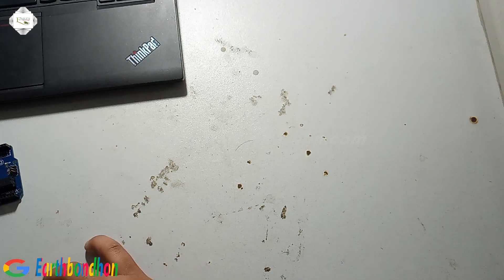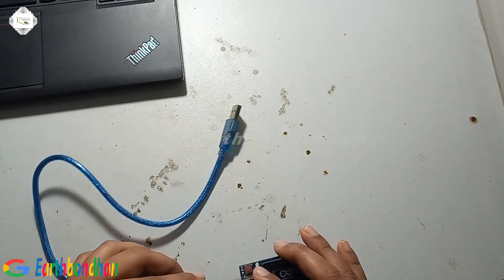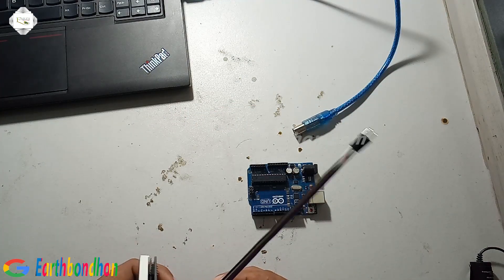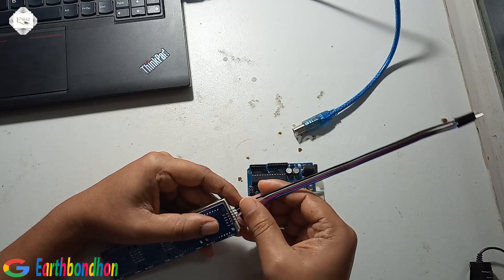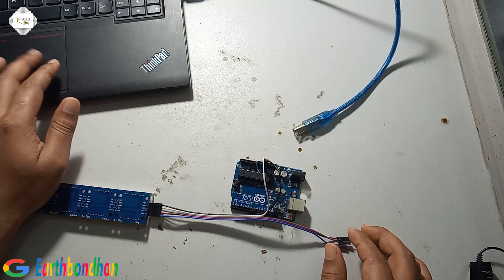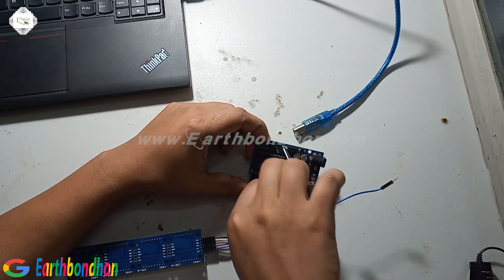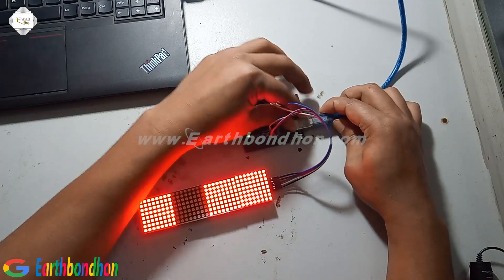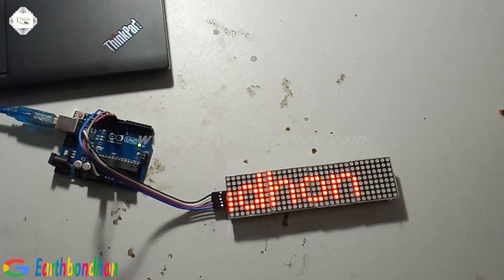EB-19 8×32 LED Matrix MAX7219 Tutorial with Scrolling Text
8×32 LED Matrix MAX7219 Tutorial with Scrolling Text
We will create 3 examples, with the primary one we are going to justify the fundamental rule of the MAX7219, within the second example we are going to see how the scrolling text on the 8×32 light-emitting diode Matrix works, and within the third example, we are going to manage them via Bluetooth and a custom build robot application.